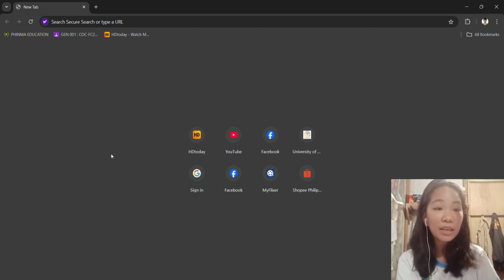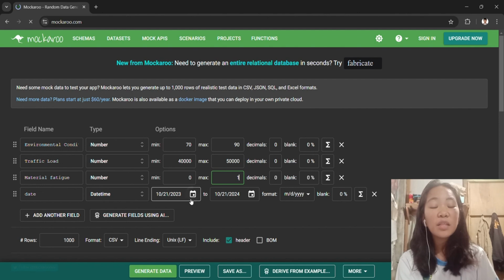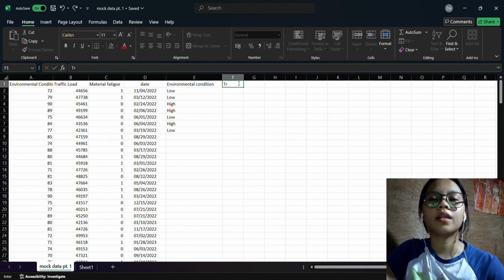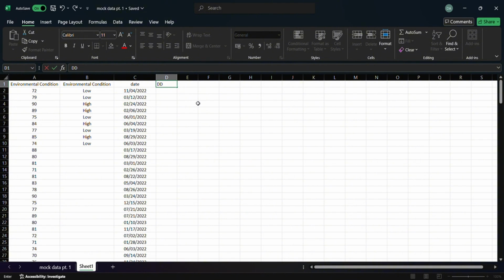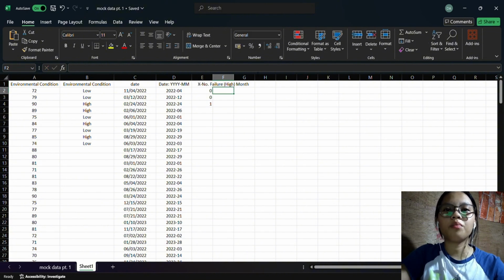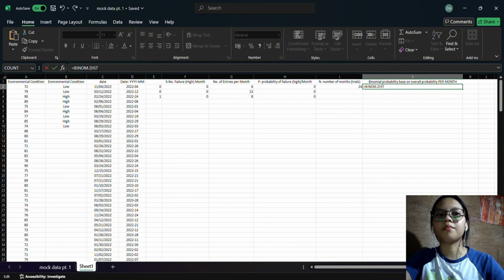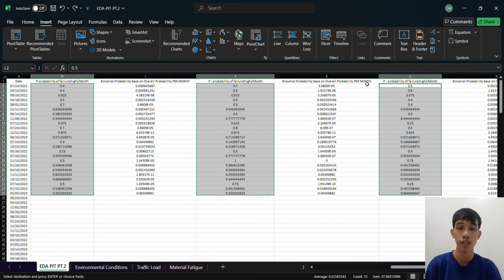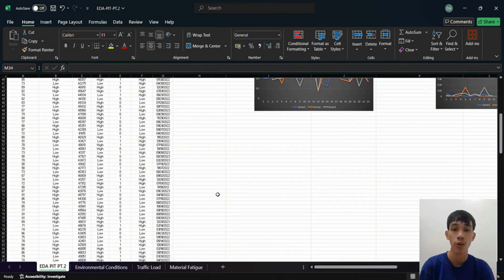ENGINEERING DATA ANALYSIS - PERFORMANCE INNOVATIVE TASK (MIDTERM)